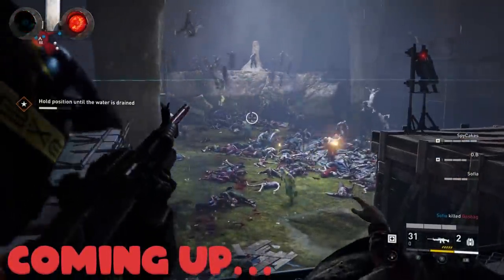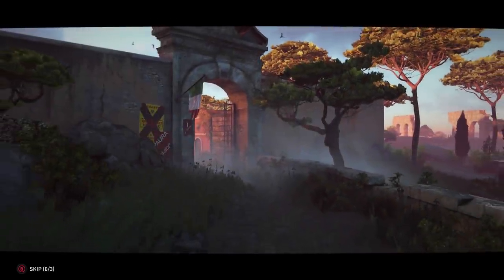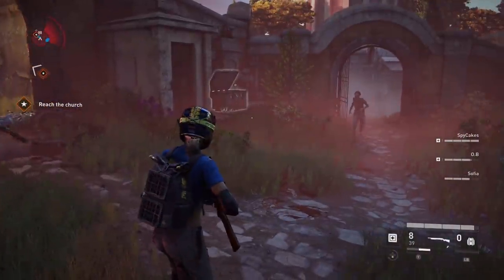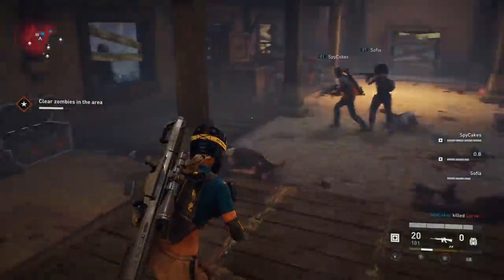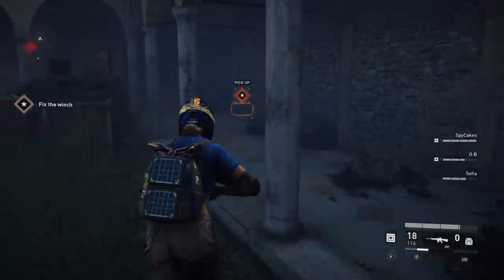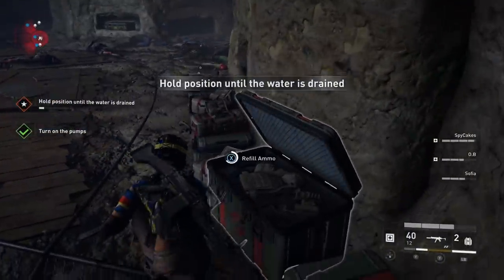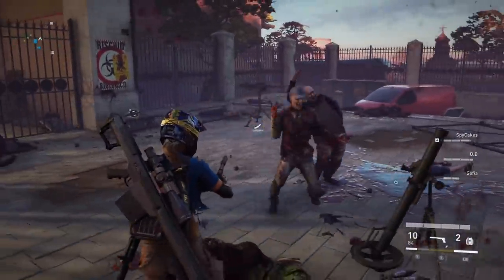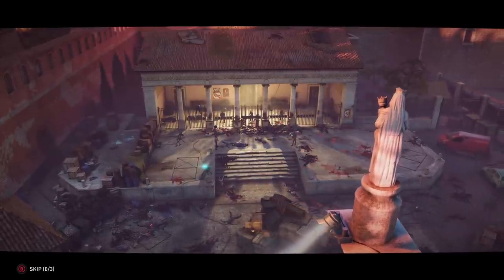We Fought THOUSANDS OF ZOMBIES in Rome in World War Z: Aftermath!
We Fought THOUSANDS OF ZOMBIES in Rome in World War Z: Aftermath! World War Z Multiplayer Update Gameplay. Today we check out this insane new campaign in World War Z! We will be trying to survive against massive hordes of zombies in Rome!